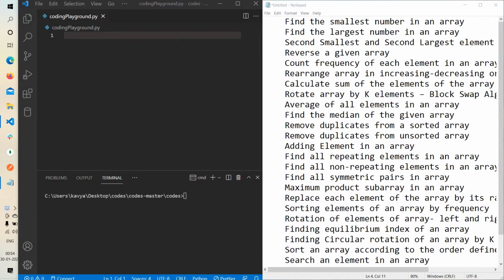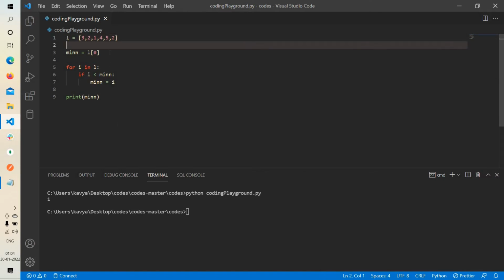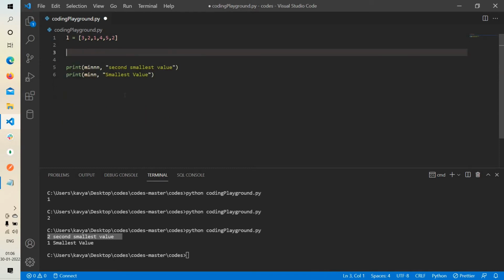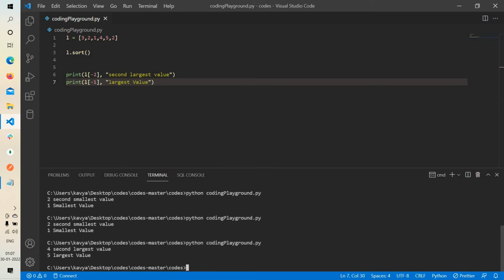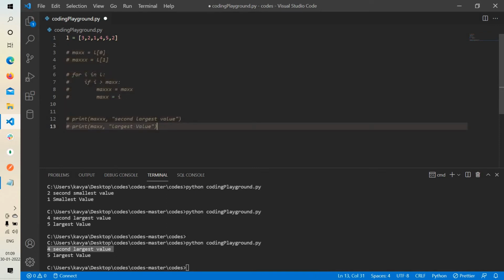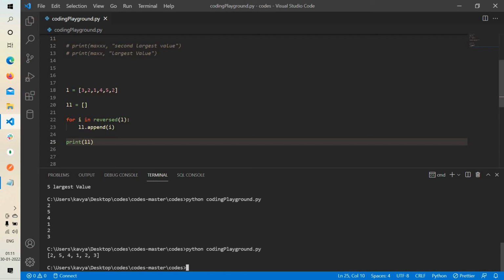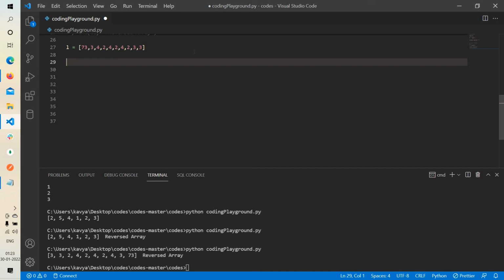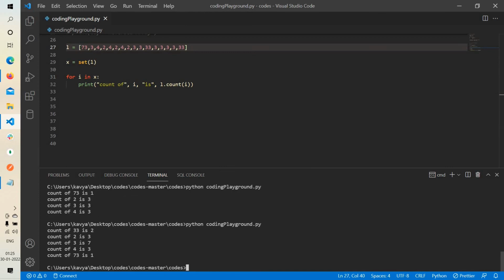TCS NQT Coding questions | occurrence of elements | second largest smallest | reverse array | part-1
I will cover try to cover most of the question asked in TCS interviews and NQT.
These questions are not only asked in TCS,
also asked in services based companies like TCS, Wipro, Infosys, Capegemini.

Smallest element in an array
largest element in an array
second largest element in an array
second smallest in an array
Reverse of an array
Count the occurrence of each element in an array